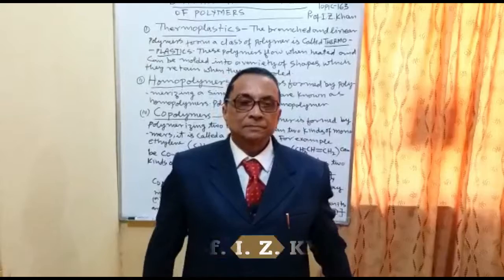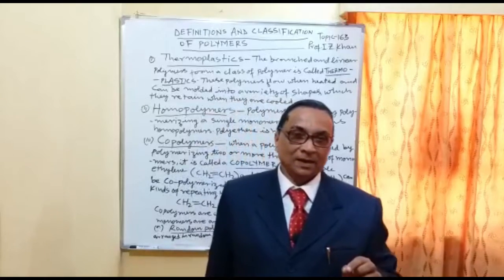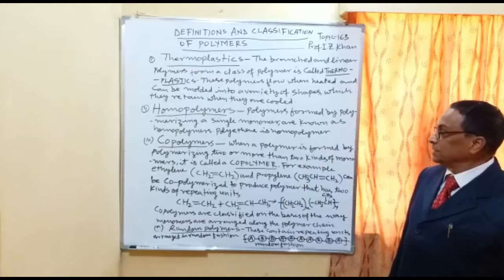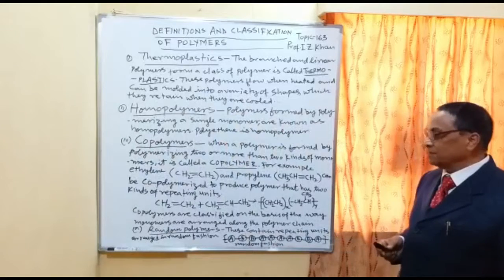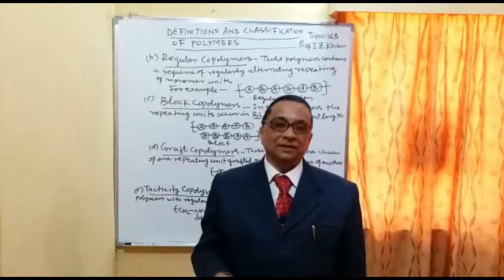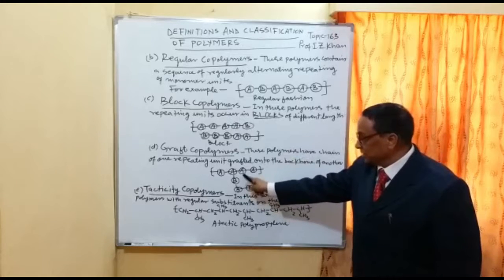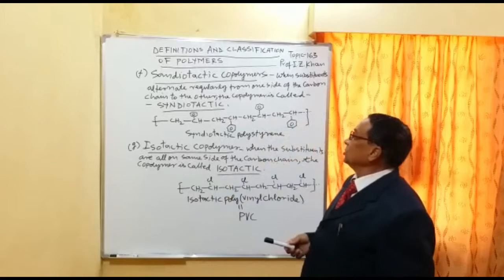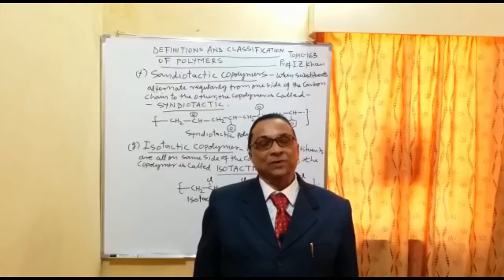General Chemistry Lecture 163 - Definitions and Classification of Polymers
Polymers contain long chains of simple repeating units known as monomers and poymers contain large number of monomers called polymers. They are classified on the basis of the way monomers are arranged along the carbon chain of polymer.
Title: General Chemistry Lecture 163 - Definitions and Classification of Polymers
Instructor: Prof. I. Z. Khan